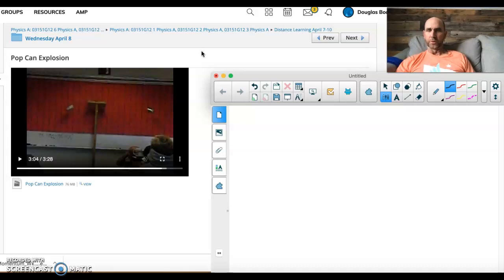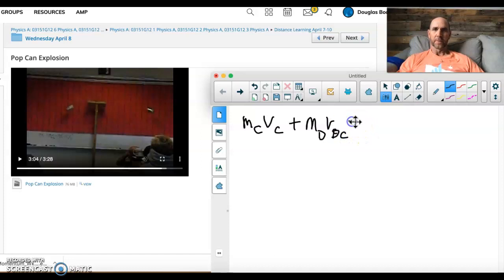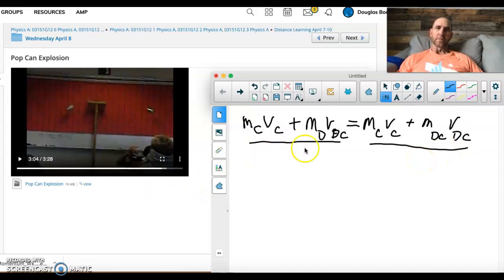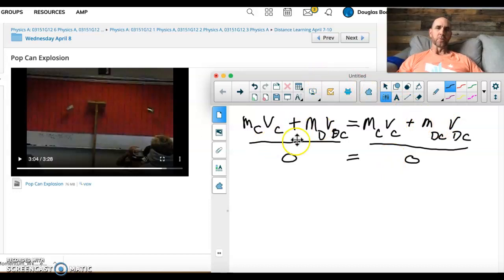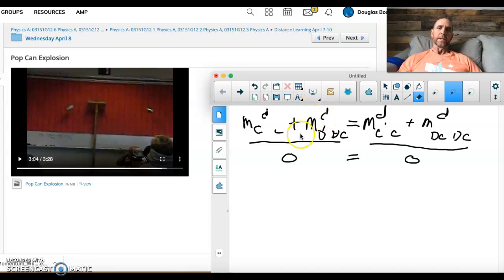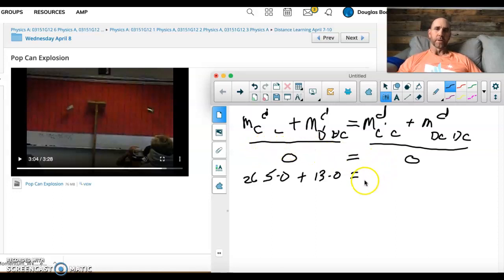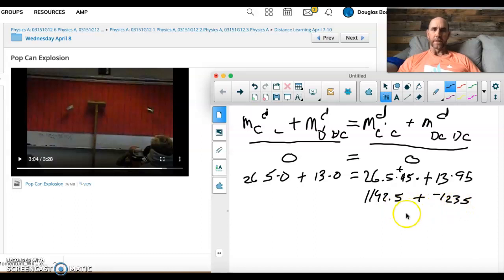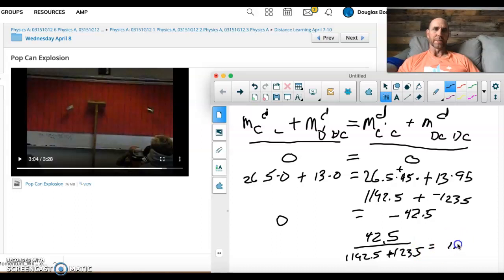Pop Can Analysis